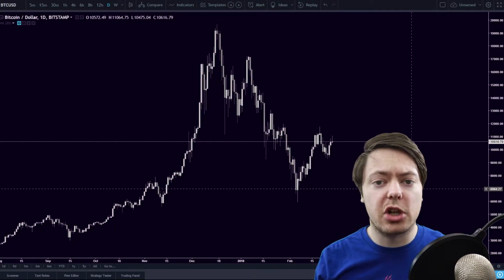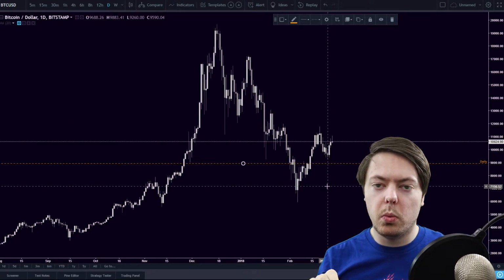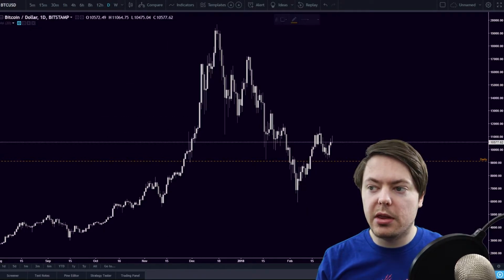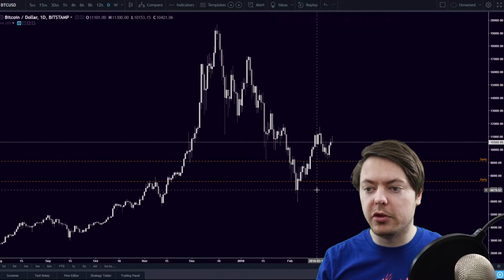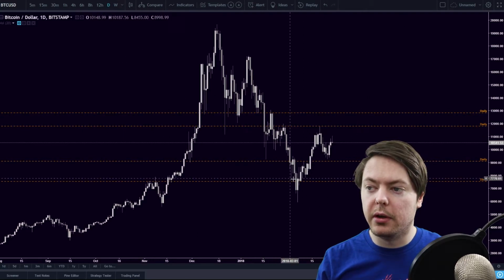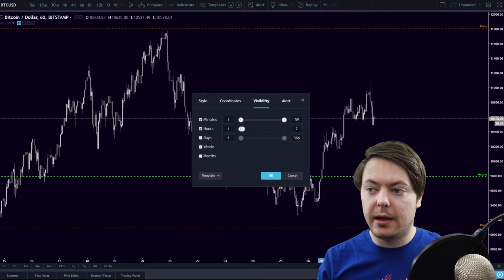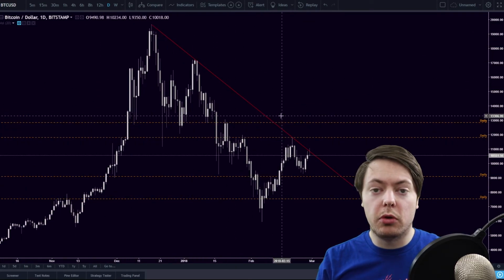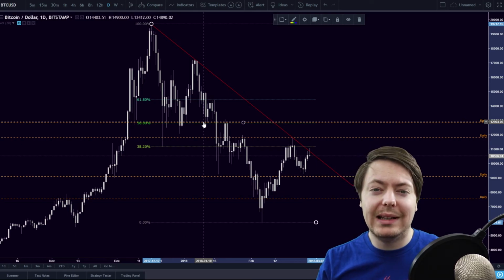How To Draw Support And Resistance On Bitcoin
Drawing support and resistance levels onto the bitcoin chart can be pretty tricky, I will show you how. I am doing this because I plan on doing a daily technical analysis series where I will analyse bitcoin and lay out my daily ideas and plan. To do this you will need at least a basic understanding of how I draw support and resistance.

BTC: 39iDX27ZSkYtRhUrH5r5YN128wEjwDmSYp
ETH: 0x38b3cBF8Ee3EeeeA33D1925bA0ce0e90c8EcFD46
XLM: GC3M2X6JKM3YFLJQQ5CNOHE7I4T3YAZ6F3HG6ZLGB7PY62GVPX3CIBU7
LTC: MGfh1tSqkB4D8ncv9MA9udAeqweBZ5RA6a
XMR: 47Qx3vjWrKtQkfA1vCPTubHzuiVfhvBiq3ZiY6KJ61uiTiowdAc5TLXgR5HF1fHhHTcU6Vf93zpkJjJKpt7VSkTcPYCY4s9

If you are new to crypto and bitcoin, you can buy some bitcoin on Coinbase. If you buy or sell $100 worth, you will get $10 free if you sign up using this link: